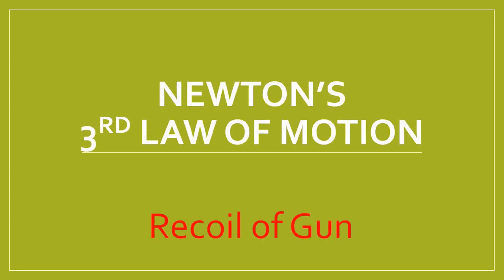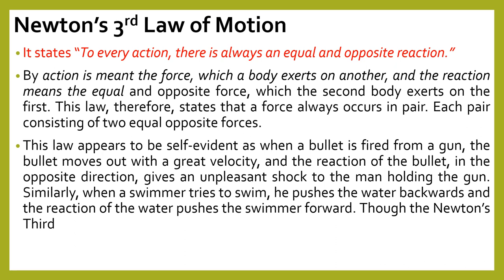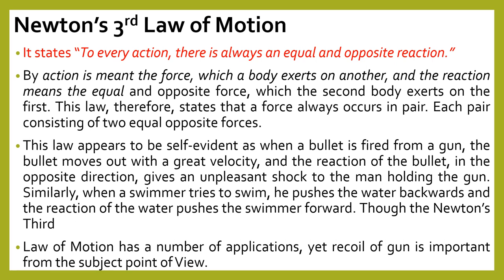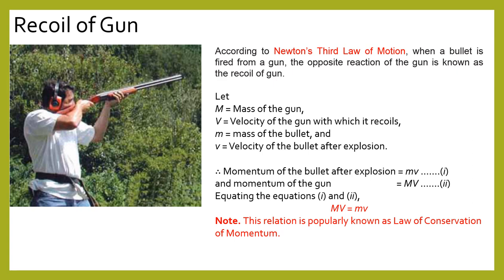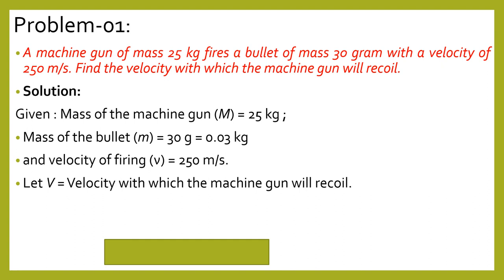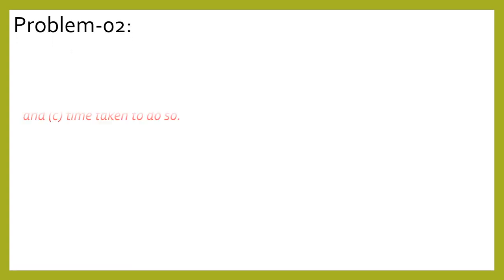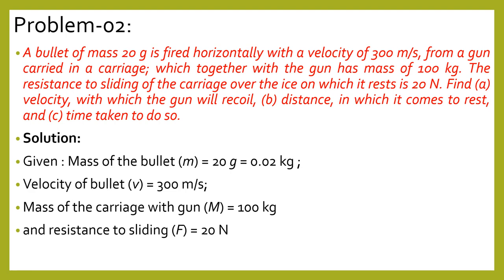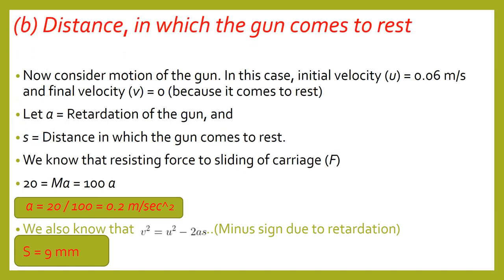Newtons 3rd Law of Motion - Recoil of Gun 2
This is a video which explains about Newtons 3rd Law of Motion, and one of the example of it i.e. (Recoil of Gun 2) and problem solving.